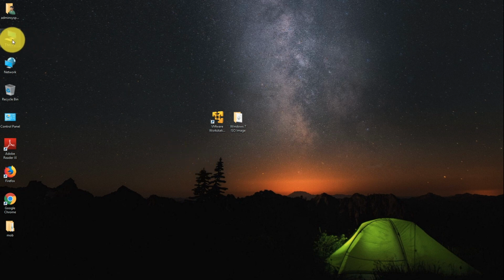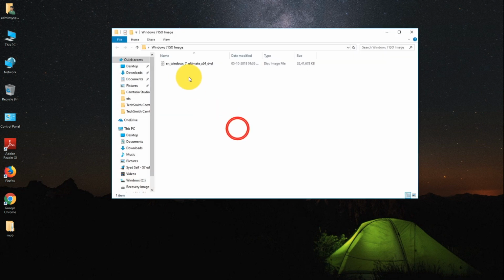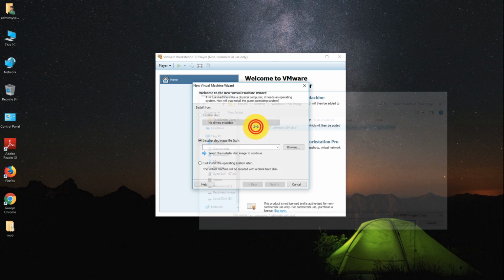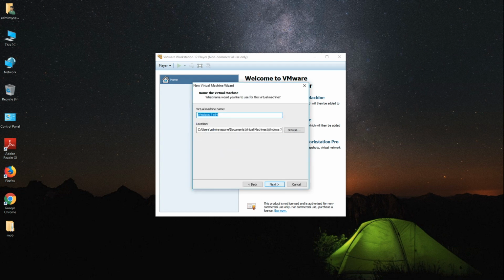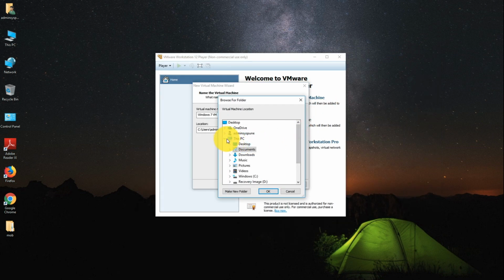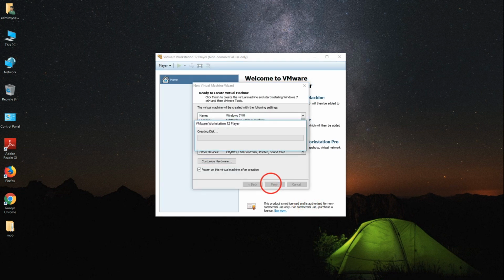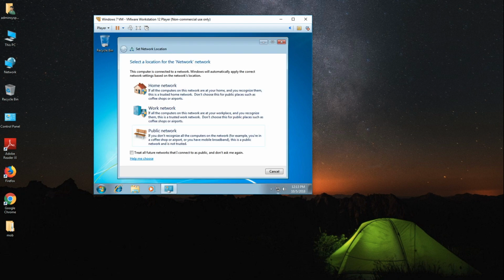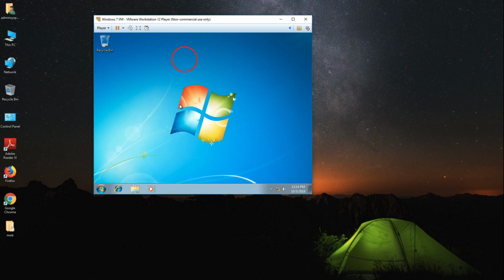How to install free Windows 7 on VMware Workstation 12 VIRTUAL MACHINE (VM) (LEGAL METHOD)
In this video, you will learn about "How to install Windows 7 on VMware Workstation". After watching this video you will be able to install and configure Windows 7 operating system in VMware Workstation. Follow the complete video and install it properly.